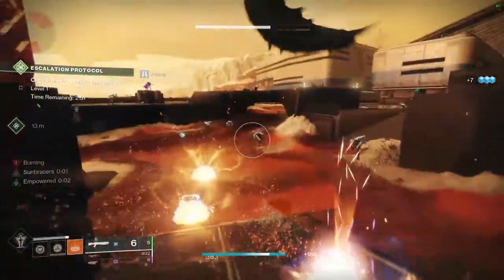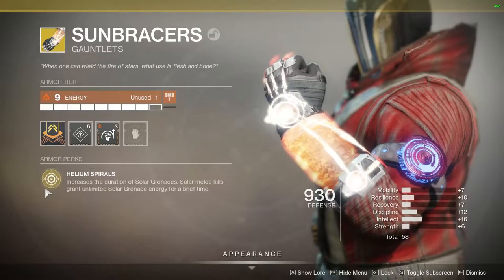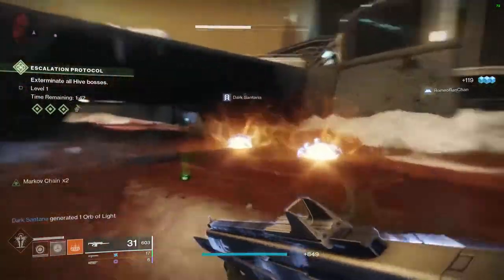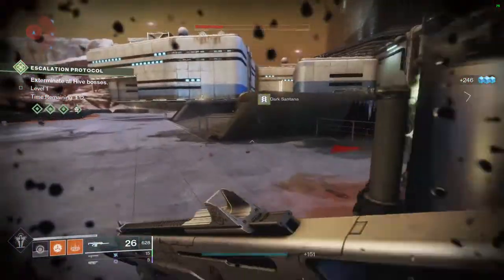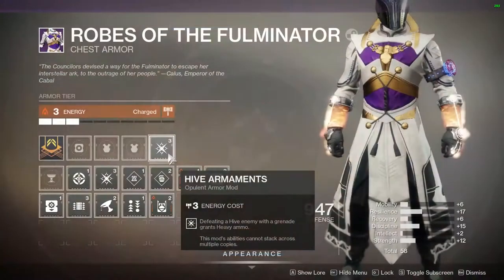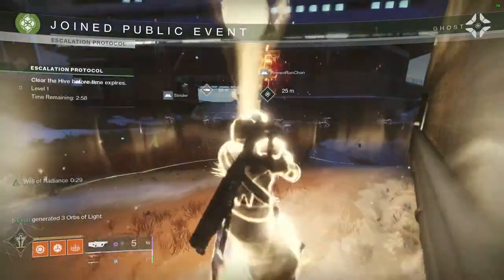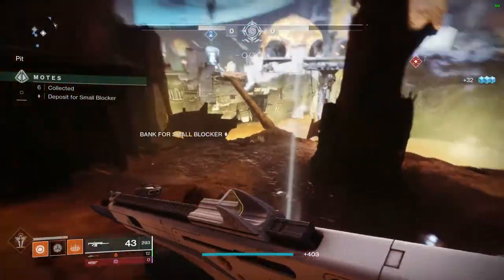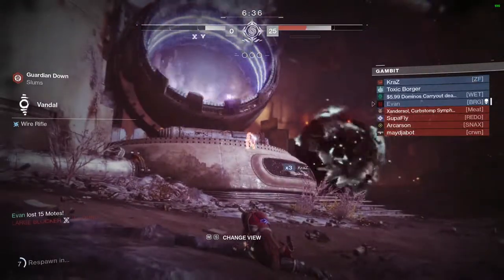SUPER FUN BUILD! Sunbracers Armor 2.0 + Enhanced Ashes to Assets Build | Destiny 2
This Armor 2.0 Build is a lot of fun! In this video, I go over an awesome Armor 2.0 Sunbracer Monte Carlo Enhanced Ashes to Assets Build. Max Intellect is very nice to compliment as well as Enhanced Momentum Transfer and Enhanced Bomber. Finally some compliments to this build is Armor 2.0 Hive Armaments, Taken Armaments, and Fallen Armaments. Anything I missed, anything I should do different? Let me know!

If you enjoyed the video a like would be appreciated as well as a subscription to this channel. I am posting a lot more content here.

I have a Discord as well for all the best research

[Destiny 2]
[Destiny 2 Shadowkeep]
[Destiny 2 News]
[Destiny 2 Armor 2.0]
[D2 Sunbracers]
[D2 Enhanced Ashes to Assets]
[D2 Solar Grenade Build]
[Season 8 Destiny 2]
[Destiny 2 Armor 2.0 cheese]
[d2 Monte Carlo ]
[d2 Fast Super]
[d2 Fun Build]
[d2]
[evanf1997]